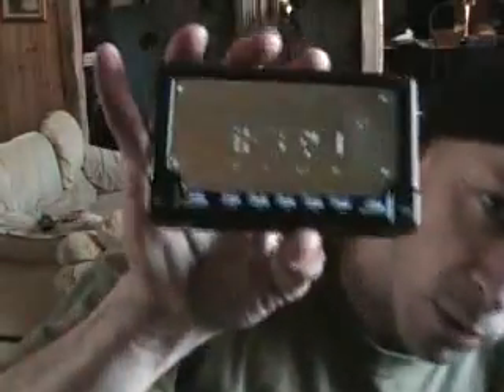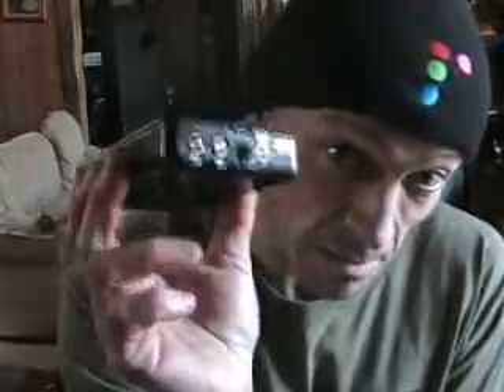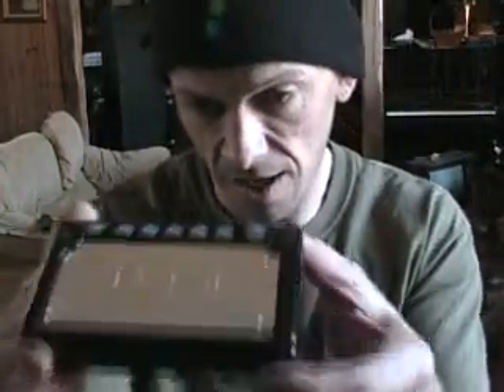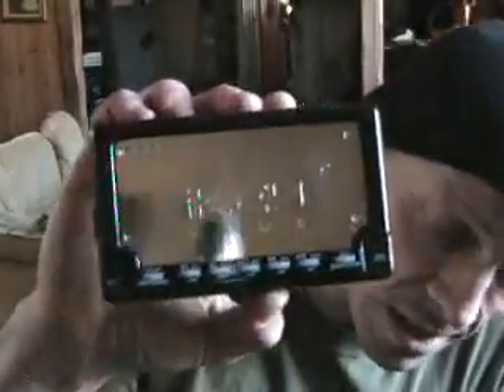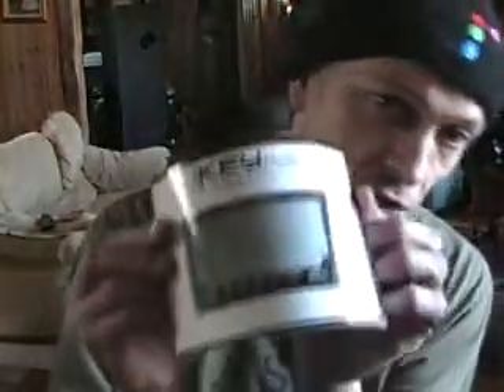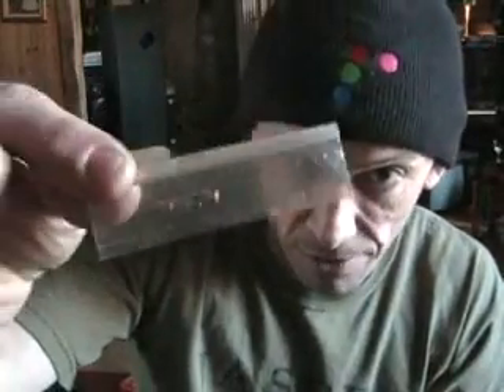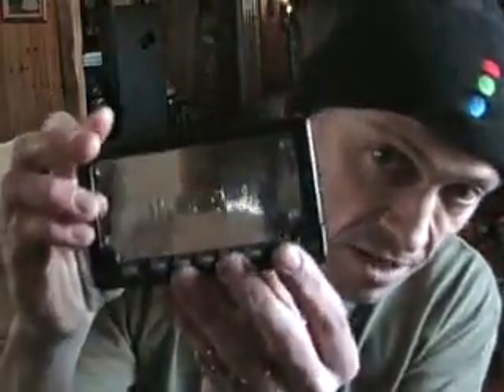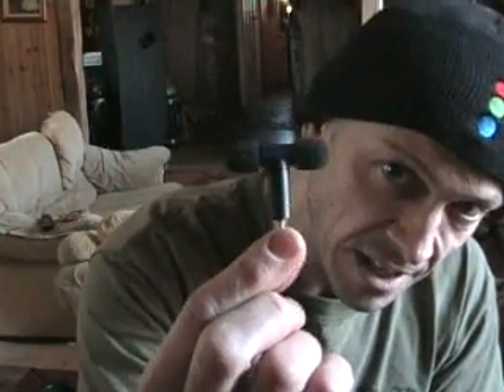Win an iKEY plus portable USB recording device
iKEY plus
 Go to the dj tutor web site and enter to win this bit of kit.
it will not cost you a penny!